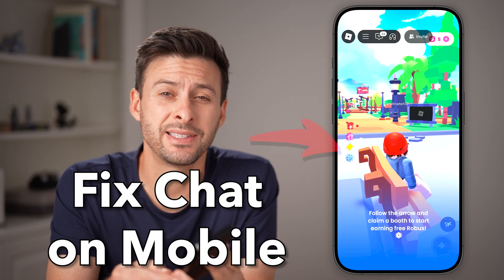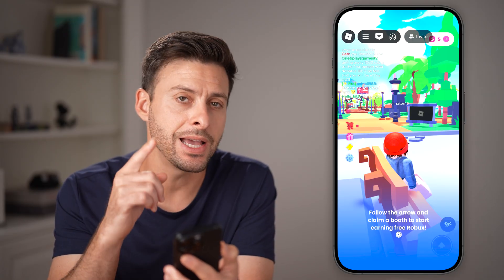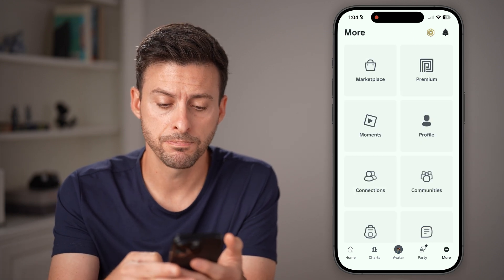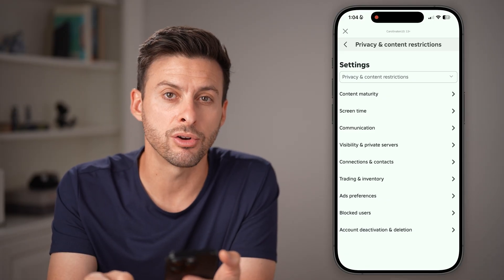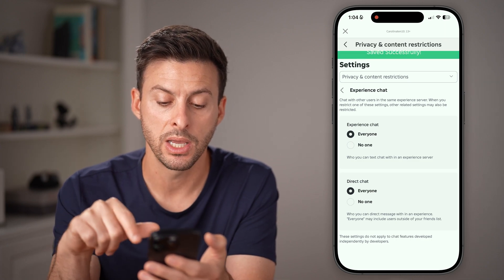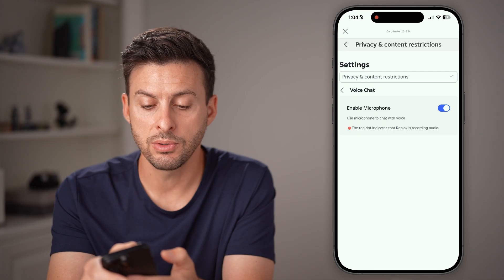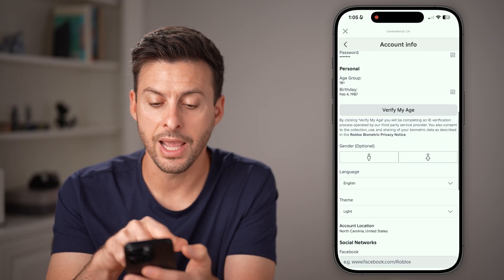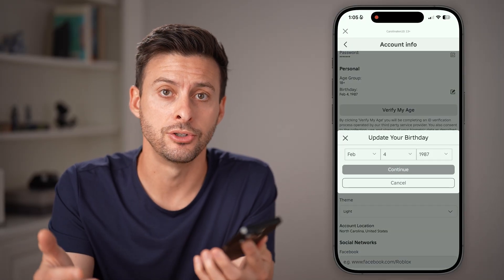How To Fix Chat Setting In Roblox Mobile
Here's how to fix your Roblox chat settings in the mobile iPhone or Android app.